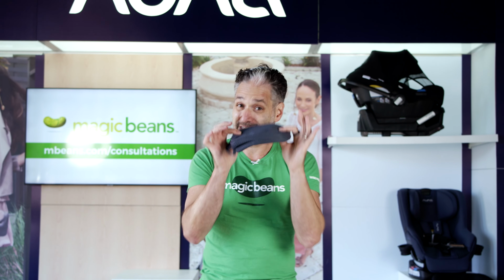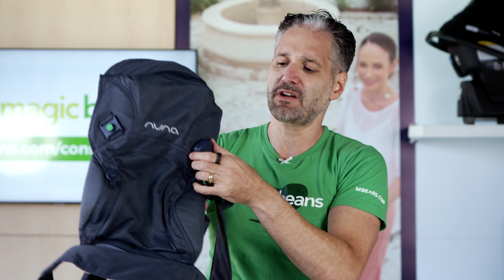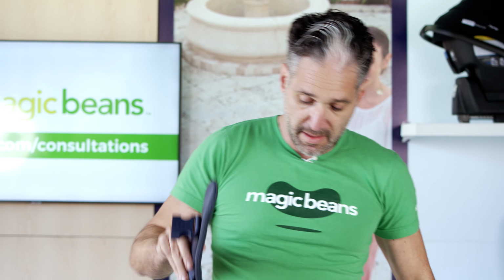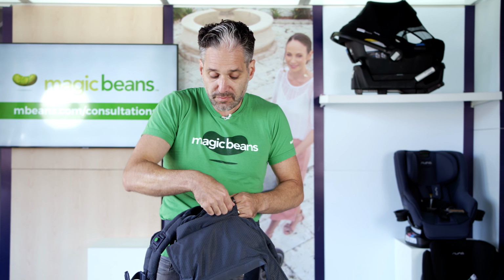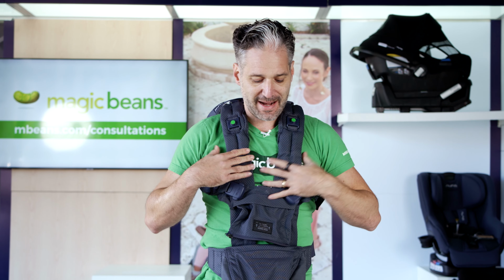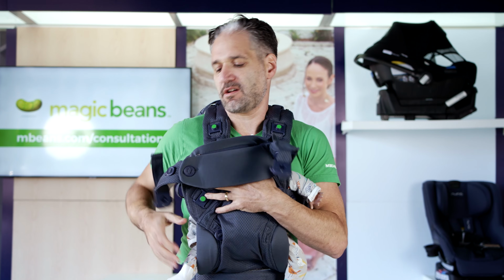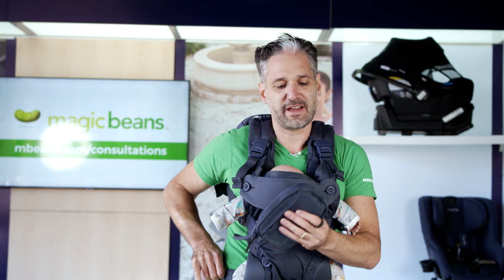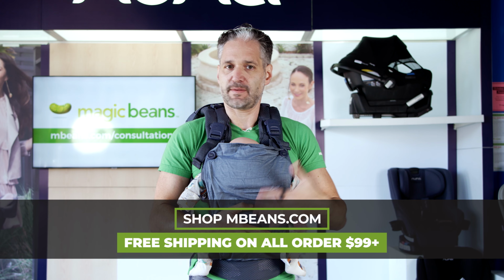Back pain from baby? TRY THIS | NUNA CUDL Click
In this video, Eli reviews the Nuna CUDL clik Baby Carrier. We love how the CUDL clik was designed with both the child and parent's comfort in mind! The four carrier positions are ergonomically designed to ensure baby's hip and spine development and the breathable mesh fabric and padded straps ensure you'll be able to carrier your baby for hours. We also love how easy it is to adjust when switching partners and how the new magnetic buckles make securing on-the-go quick and simple.

Any questions? We'll match you with the perfect baby gear for your family and lifestyle.